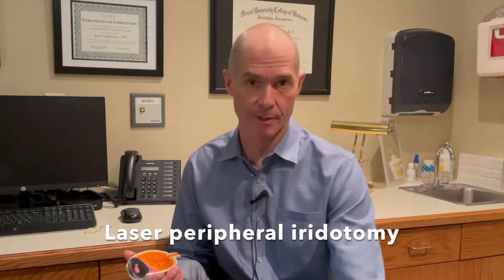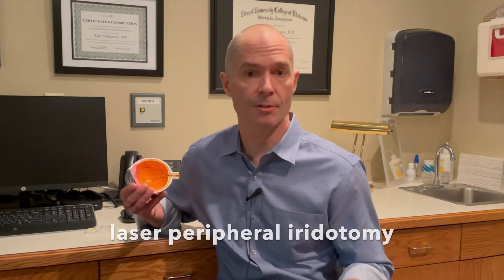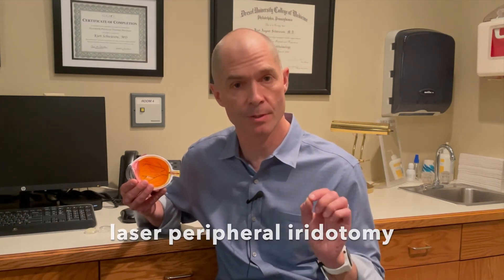Laser Peripheral Iridotomy: explained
Watch as Tower Clock Eye Center's fellowship trained glaucoma specialist, Dr. Kurt Schwiesow, MD, explains laser peripheral iridotomy, or PI. PI is a common procedure for angle closure glaucoma and watching this video will answer many common questions.